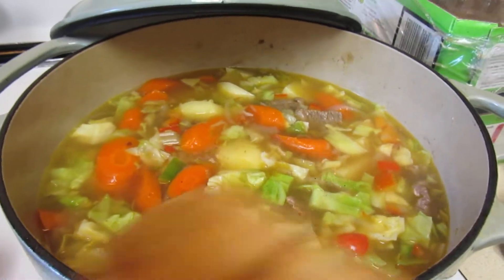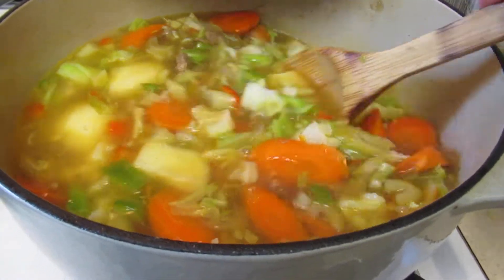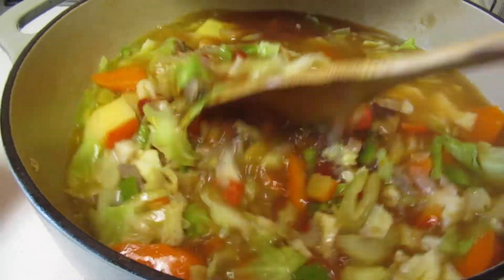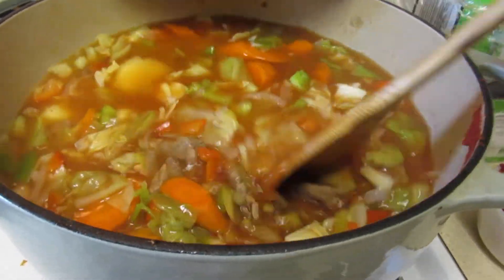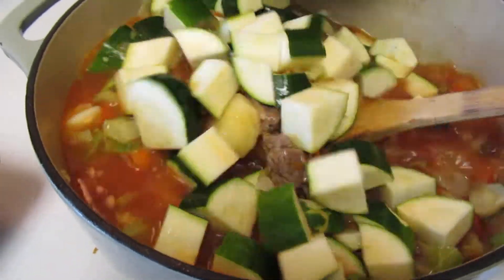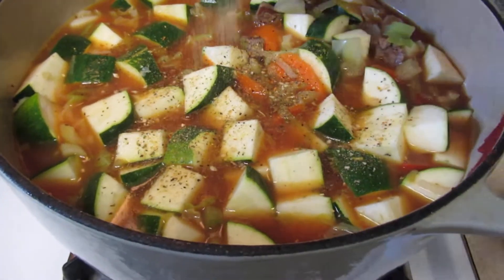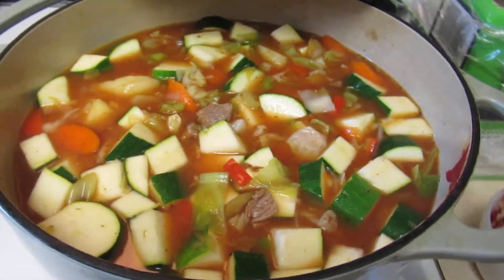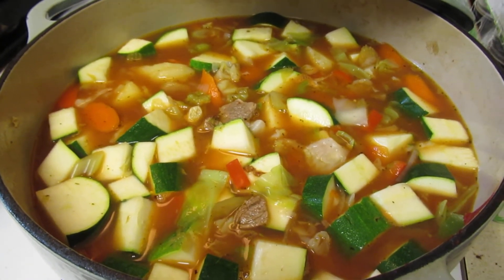It's Soup time! Delicious Vegetable and Beef Soup!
Using more vegetables and treating beef like an umami, I think is a healthier version. If you don't wish to use any meats at all or use a substitute like chicken, sausage, or other this soup this is perfect for those colder days. Enjoy!